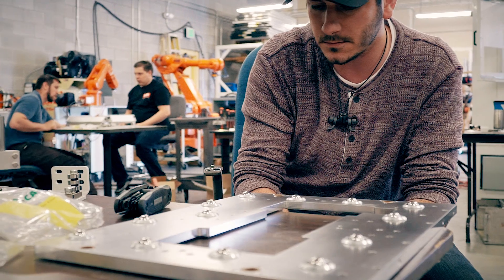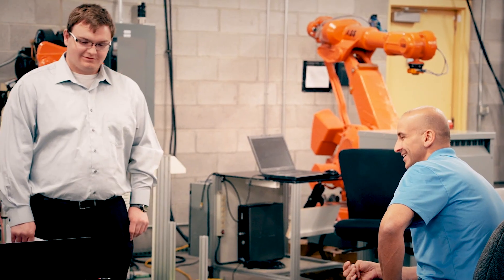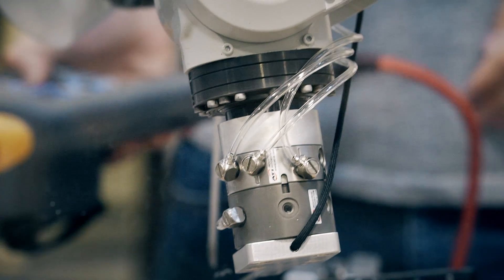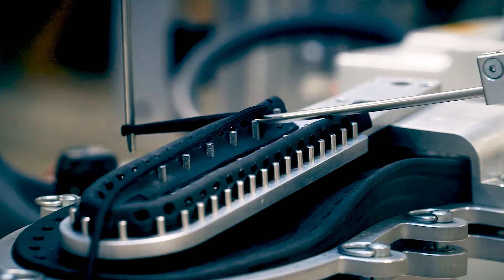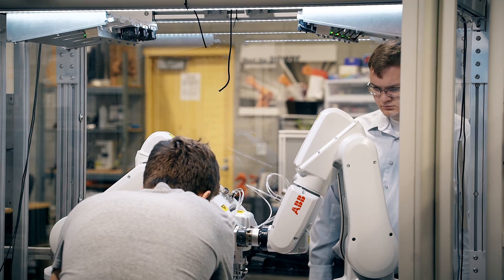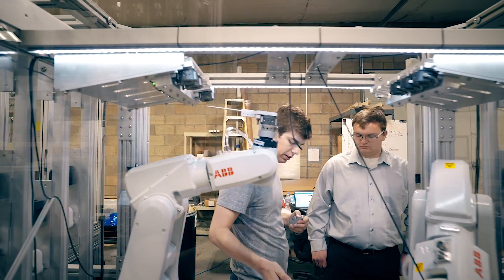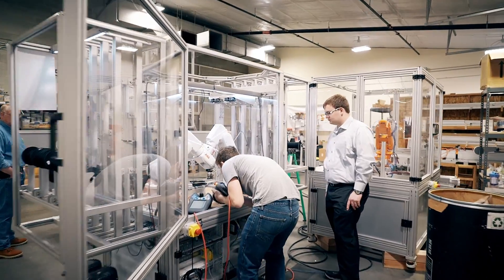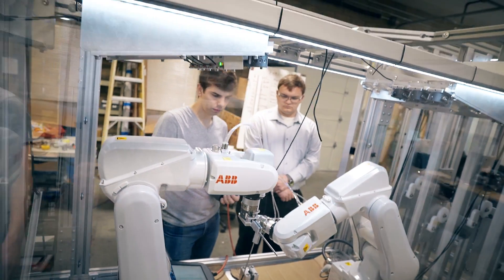Are you interested in a robotics engineering career?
Are you looking for a career in robotics engineering and are you interested in working with ABB robots? Grant Madson found out about House of Design, LLC through a FIRST Robotics Competition meeting. He came for a Job Shadow at House of Design located in Nampa, Idaho. Grant had the opportunity to see what it is like behind the scenes of professional robotic engineers' working environment. At House of Design, we are always looking to train and guide others in their pursuit of a career in robotics.